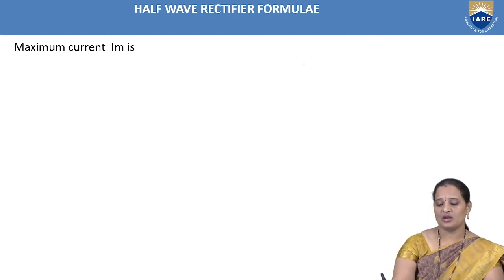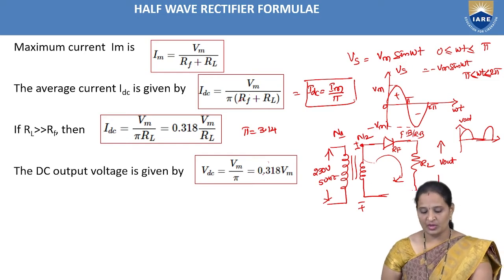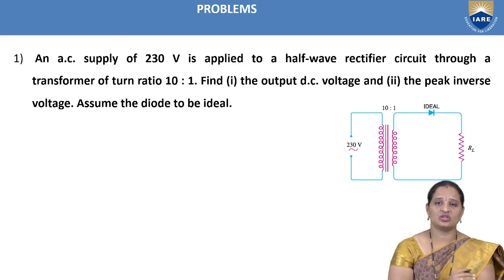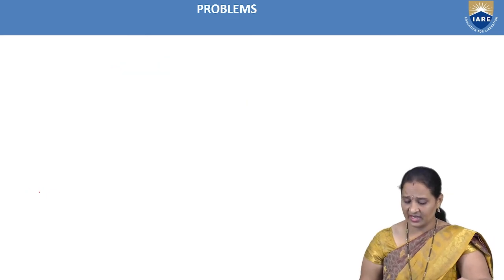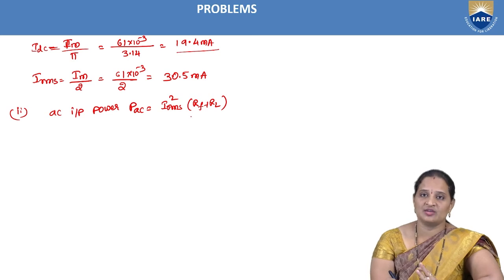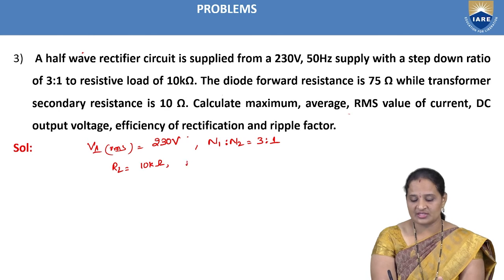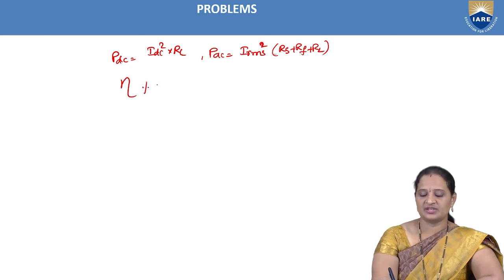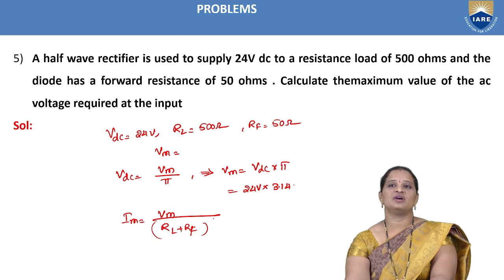Problems on Half Wave Rectifier by Ms. S Swathi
Problems on Half Wave Rectifier by Ms. S Swathi | Department of ECE | IARE
find DC voltage, RMS voltage, ripple factor, efficiency and PIV of HWR

Telangana, India.